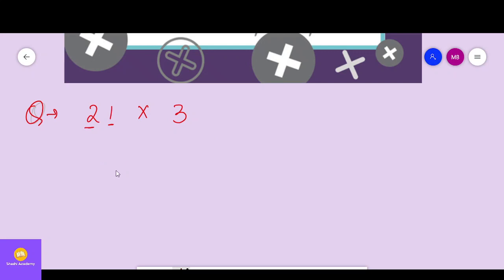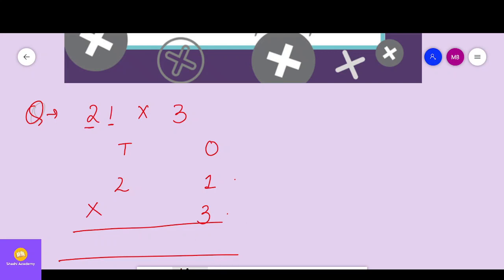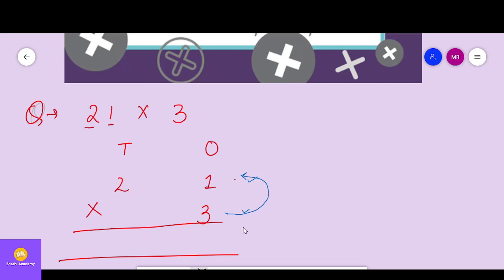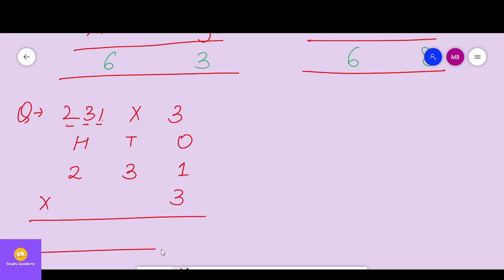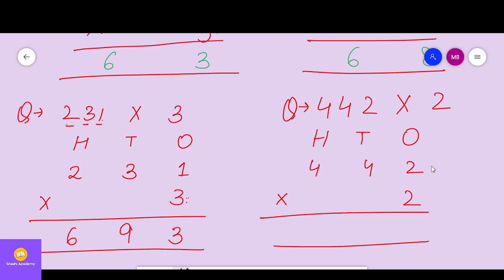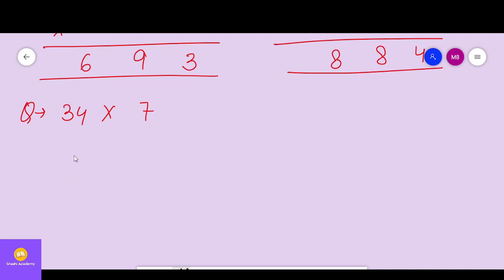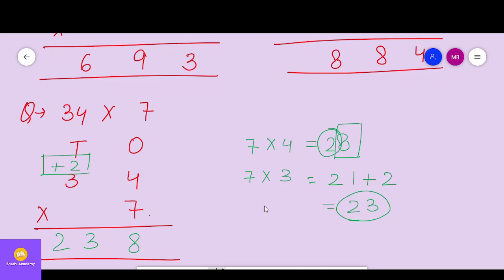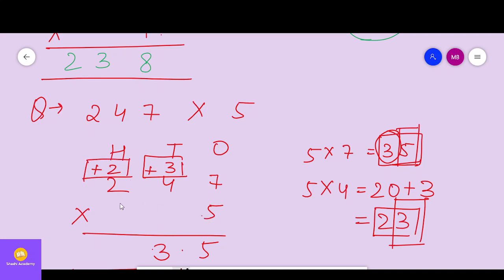Multiplication of 2 digit numbers with 1 digit numbers| Easy explanation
Details:
SHASHI ACADEMY
Teaching Mathematics online and offline for classes 6th to 12th
Benefits:
Complete Notes Provision
Regular Assessment and Assignments
Previous Year Question Paper Practice
Nominal Tuition Fee/Special Discount for Group
Building Concepts of The Subject
Doubt/Revision/Practice Classes
Small Batches with Attention on Individual Student
Regular Appraisal of Students with Parents
EXTRA CLASSES TO COVER PREVIOUS WEAK CONCEPTS